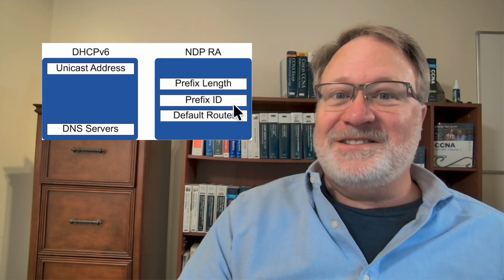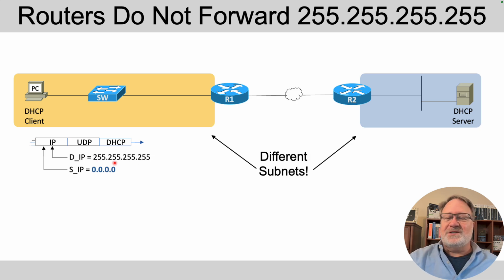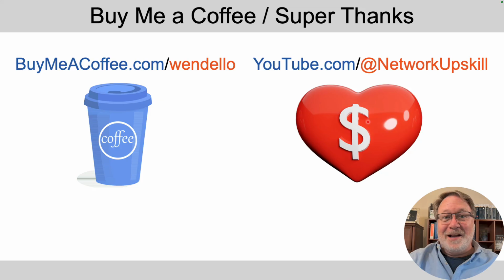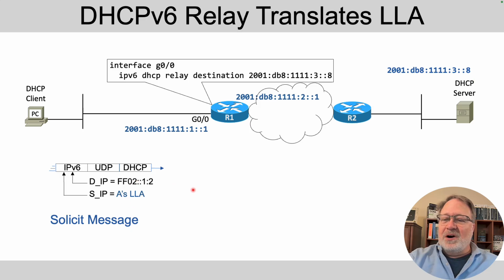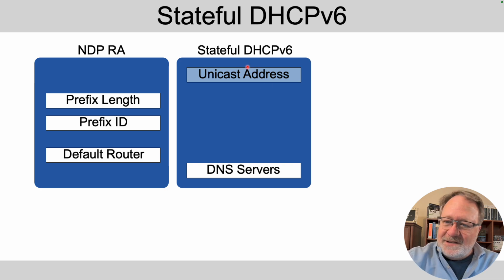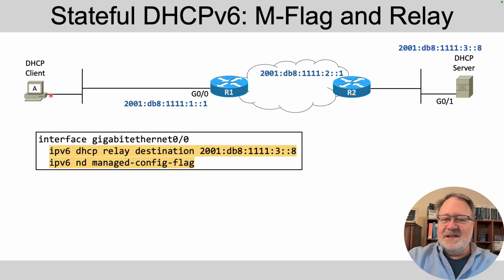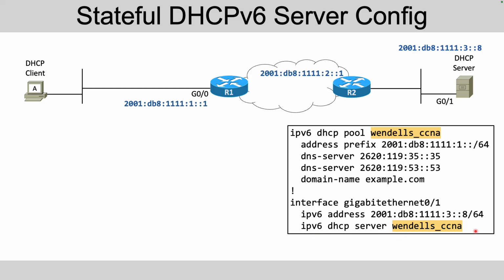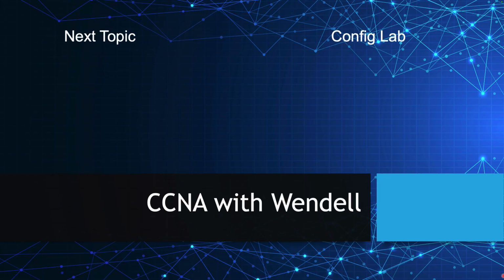Stateful DHCPv6 Configuration vs DHCPv4: What's Different?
In IPv4, if a client needed an address, it just asked. In IPv6, the process is a bit more nuanced. Even if you have a perfectly configured Stateful DHCPv6 server, your hosts won't use it unless the local router gives them the "green light."

In this video, we explore the specific role the router plays in Stateful DHCPv6. We look at how to configure a Cisco router as a DHCPv6 Relay Agent and, crucially, how to use the Managed Address Config (M-bit) flag in Router Advertisements to signal to hosts that they should seek an address lease from a DHCPv6 server.

KEY TOPICS COVERED:
• Comparison: How Stateful DHCPv6 Relay mirrors (and differs from) DHCPv4.
• The Relay Agent: Configuring ipv6 dhcp relay destination.
• The M-Bit: Using the ipv6 nd managed-config-flag command to redirect host behavior.
• Server Ops: The basics of how a Stateful DHCPv6 server tracks leases.

📘 *CCNA Official Cert Guide:*
In Edition 2, for CCNA Blueprint V1.1, Published in 2024

*Chapters*
00:00 Intro: Why Your Hosts Are Ignoring DHCPv6
01:32 Review: DHCPv4 and DHCPv4 Relay
04:49 Configuring the DHCPv6 Relay Agent
09:05 Stateful DHCPv6 and the Managed Config Flag
14:32 Stateful DHCPv6 Server Configuration
16:23 CCNA Study Group

*Config Lab on This Topic:*
Want to configure this yourself? Check out the companion Config Lab:
📽️ Lab Intro: [Link TBD]
📽️ Lab Review: [Link TBD]

*Related Topic (Same Section)*
Using Stateless DHCPv6 and SLAAC
📽️  TBD